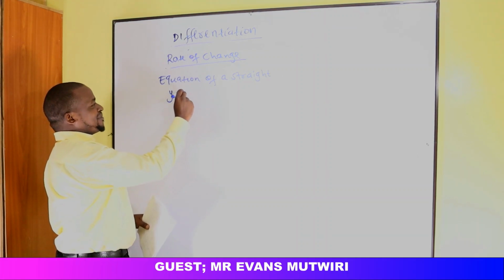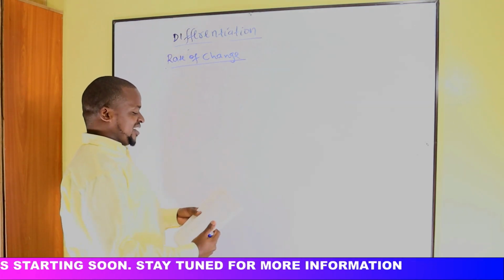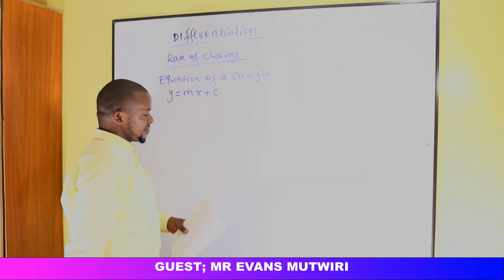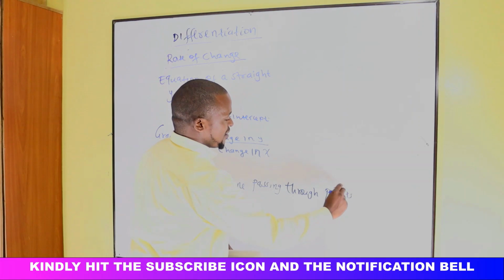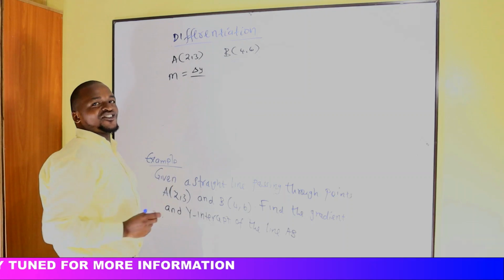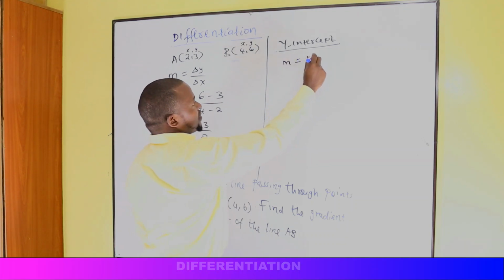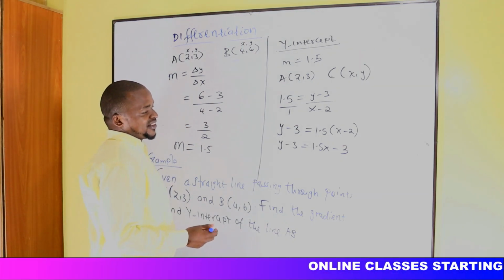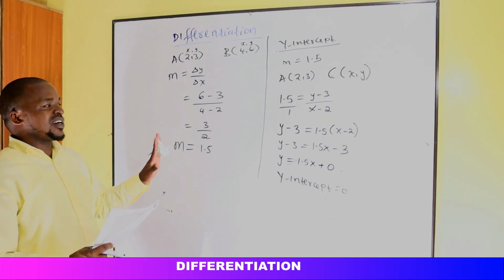Calculus/Differentiation/Calculating the rate of change in a line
Clear example of substructure take-off
Roles of a quantity surveyor in a construction project
Types of sums found in a bill of quantities
INTRODUCTION TO SUPER-STRUCTURE TAKE OFF
EXAMPLE 1 TAKING OFF SUPERSTRUCTURE WORKS
EXAMPLE 2 TAKING OFF SUPERSTRUCTURE WORKS
TAKING OFF SUBSTRUCTURE WORKS WITH SEMI-CIRCLE
Taking Off Quantities For External Works Using CESMM (Driveways, Parking ,Landscaping $ Fencing )
How To Take -Off Quantities For Gable Roof
Taking Off Quantities for Simple Hipped Roof
HOW TO TAKE OFF STAIRCASE WORKS; FORM-WORK,CONCRETE,REINFORCEMENT,BALUSTRADE $ FINISHES (FULL VIDEO)
How to calculate unit rate for finishes per square meter (terrazo finish)
Taking Off a Square Underground Water Tank (Basement)
Taking –off substructure works with Thicknessing
Taking –off substructure works with columns
Centreline Method -Calculating Centreline - Regular Shapes And With Recess At The Corner(Lecture 1)
CENTER LINE FOR IRREGULAR FLOOR PLANS
Measurement of (Taking Off) Staircase Works Example 2
Taking off Substructure with external cavity wall and internal block wall.

Most looked out for videos on our channel include:
Items encountered in Preparation of a Bill of Quantities
Rate analysis for walling/calculate quantity of bricks and mortar/cost for constructing 1m2 wall
How To Measure Centreline For Cavity Wall
Take -off sheet(Dimension Paper) How to fill in a dimension paper
Full Take Off For A Small Bungalow.(Substructure ;external cavity wall and internal block wall.)
HOW TO MEASURE EXCAVATION OF TRENCHES FOR EXTERNAL AND INTERNAL CAVITY WALLS
TAKING OFF SUBSTRUCTURE WORKS USING THE ARM4 WITH REFERENCES
HOW TO TAKE OFF FORMWORK FOR THE SOFFITS ANS SIDES OF SLAB AND TO ENTER IT IN THE BILL OF QUANTITIES

1.Tutoring services on quantity surveying
2.B.Q preparations and Material estimates for your project